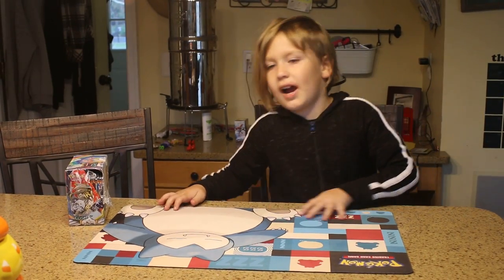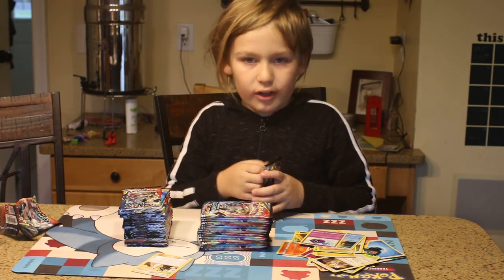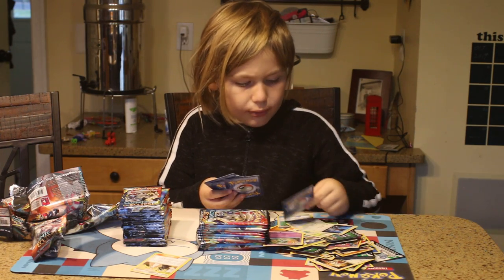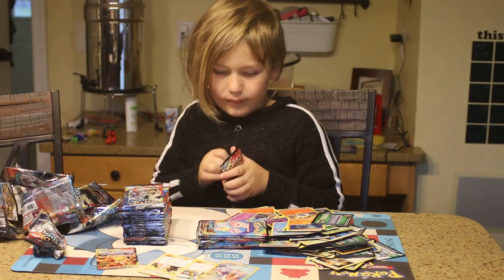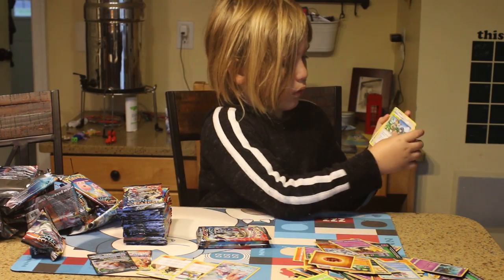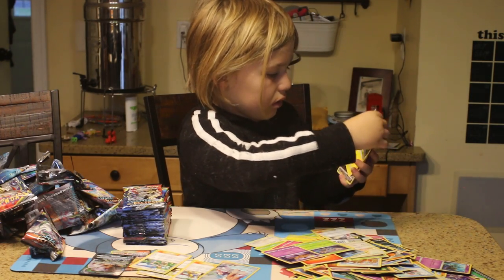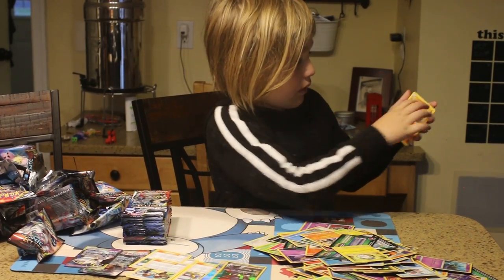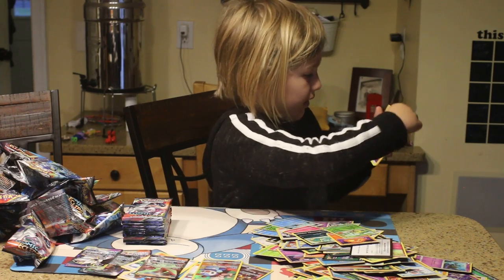Cosmic Eclipse Booster Box Opening part 1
cosmic eclipse pokemon card booster box opening